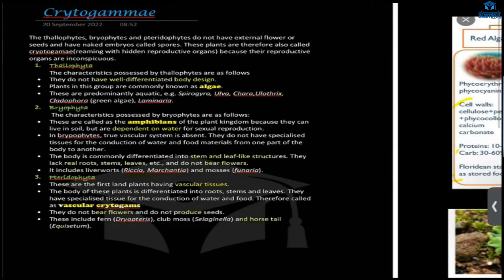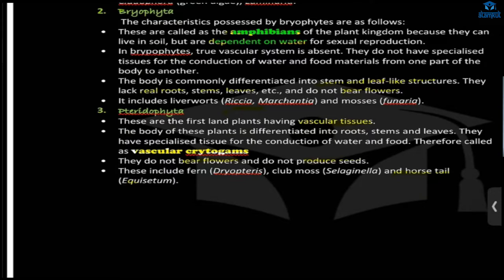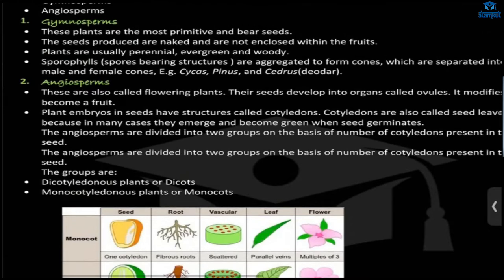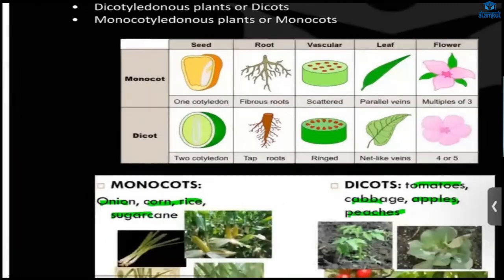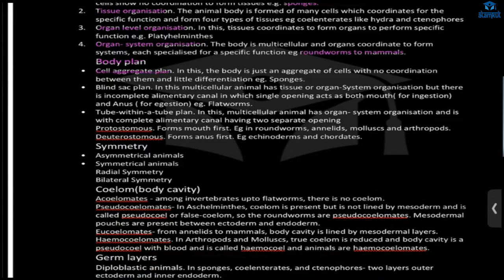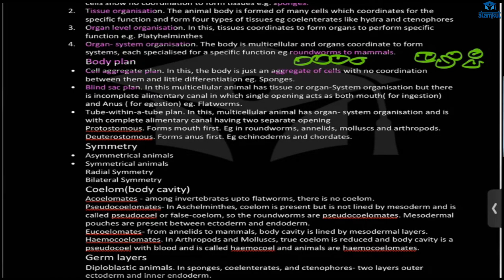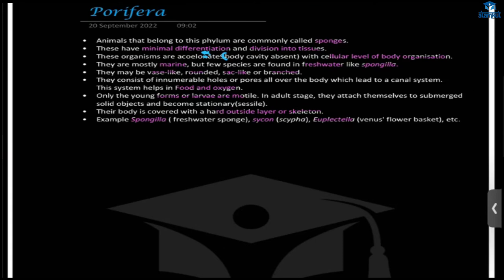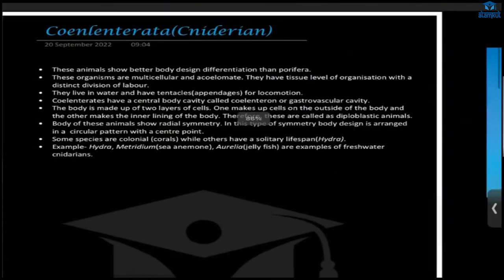11DLO09B07 L03 Kingdom Animalia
BIOLOGY
11DLO09B07 L03 Kingdom Animalia